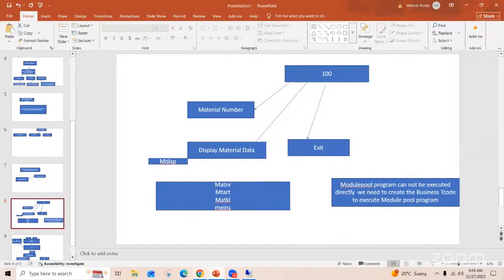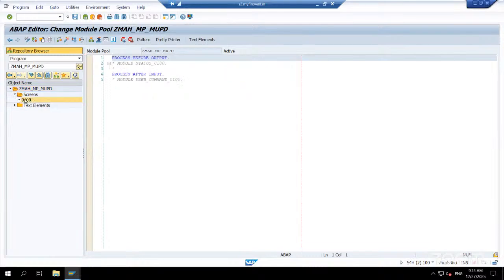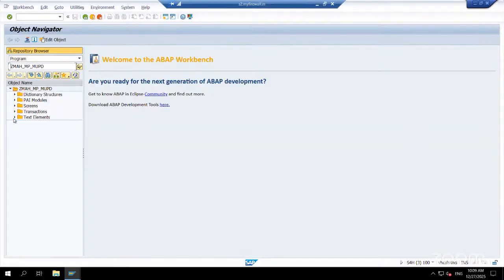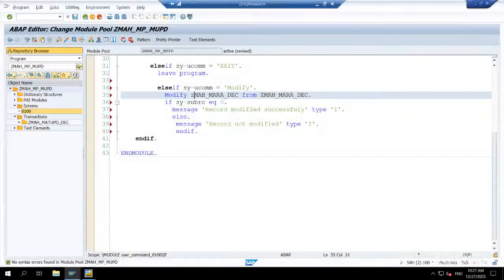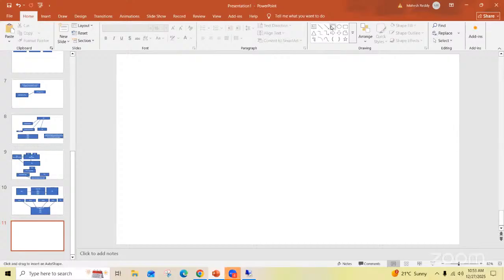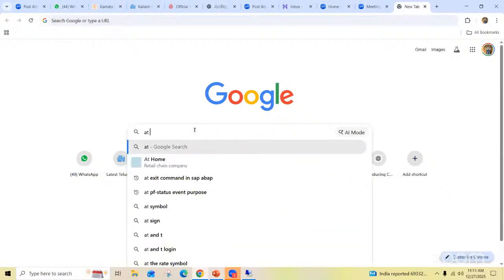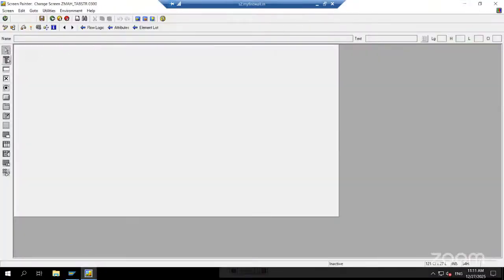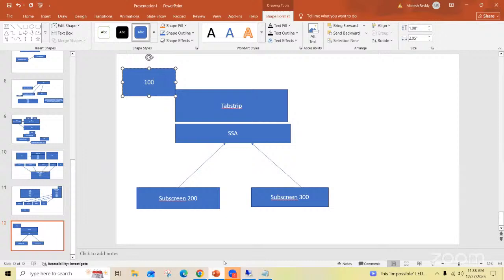Oct Week end Batch-SAP ABAP-Modulepool Programming-I-27-Dec-2025-8AM